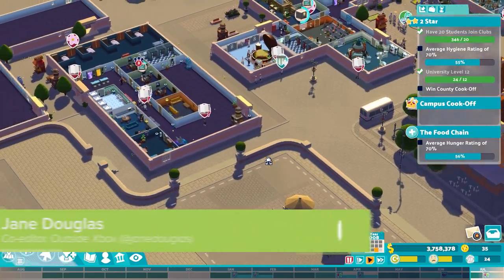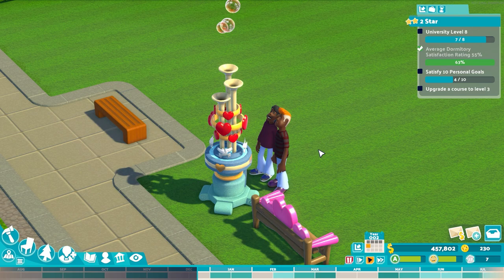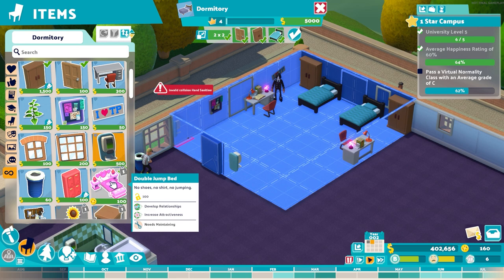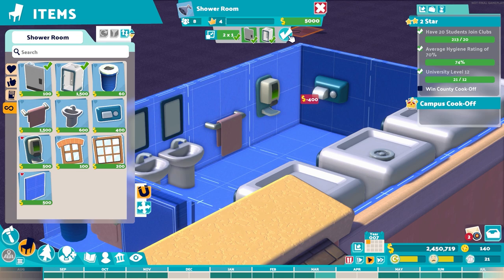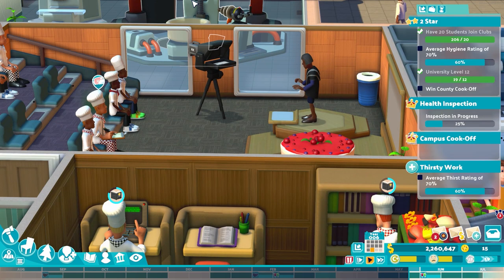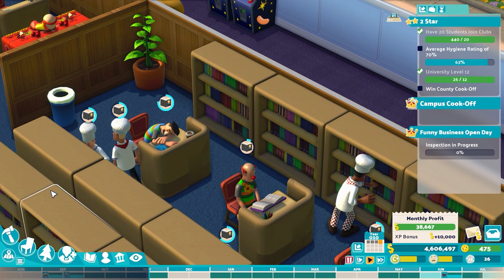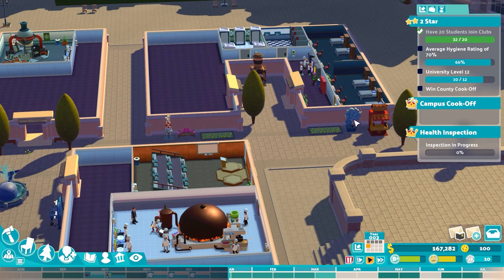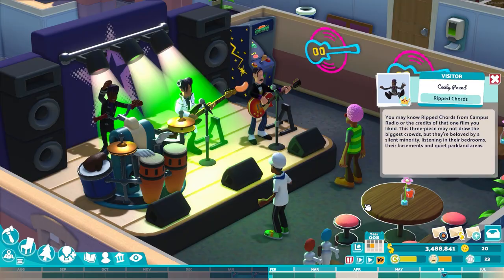Two Point Campus: I Built a Love Trumpet (and 6 Other Things You Need to See in Two Point Campus)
Love trumpets! Double jump beds! Clown lectures! Get several eyefuls of campus construction and management in this Two Point Campus gameplay.

Two Point Campus comes out on PC, Mac, PS4, PS5, Xbox One, Xbox Series X and S and Nintendo Switch, as well as Xbox Game Pass for console and PC, on release date 9 August 2022.

Outside Xbox brings you daily videos about videogames, especially Xbox games. Join us for new gameplay, original list videos, previews and other things (ask us about the other things).